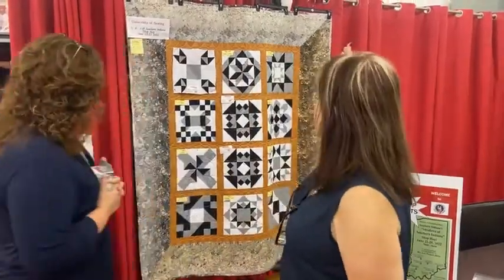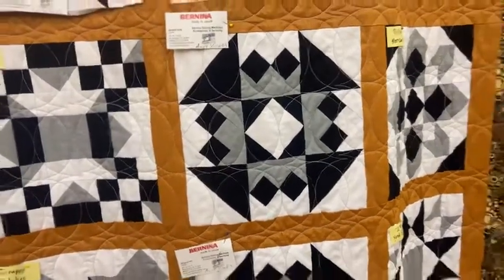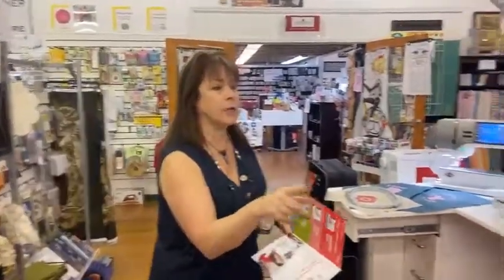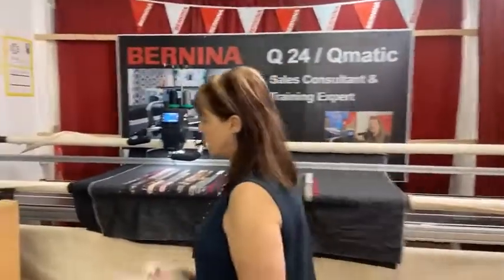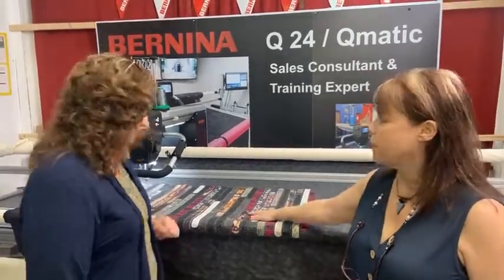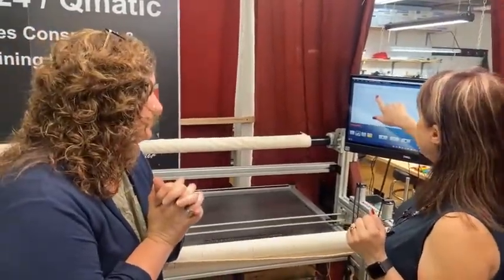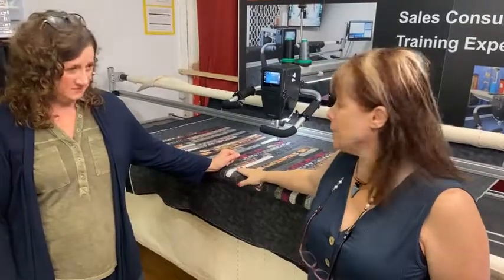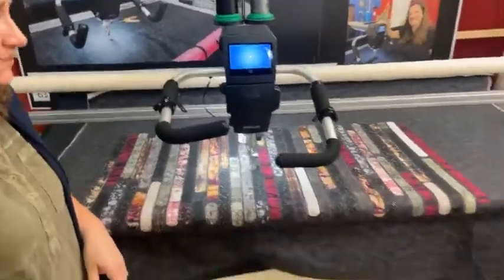University of Sewing Facebook Live Friday 6/24/2022. Shop hop and the Bernina sales.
Margaret is back on Facebook Live at the University of Sewing.  She talks about the Shophop, the Summer Sweet deals Bernina sale , the shop hop was June 22-25 .  Join us for all the fun.

The University of Sewing carries Bernina sewing machines, Bernette sewing machines, Fabrics from Hoffman, RJR, Cotton+Steel, Rifle paper company, Northcott, Robert Kaufman, designer apparel fabrics, Indy go Junction patterns, Closet Case,  the Sewing Workshop, Cashmerette, and One Wing Wool patterns, Creative Grid rulers and plenty more.